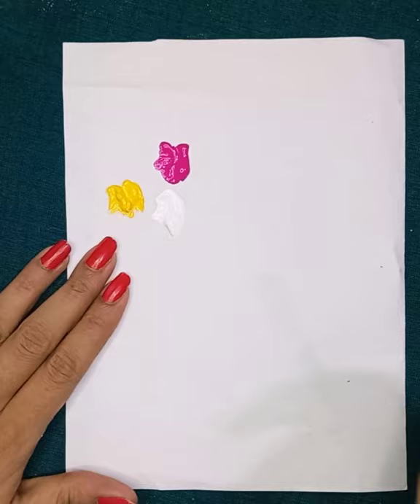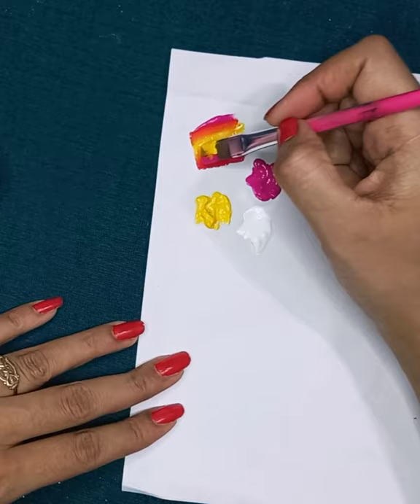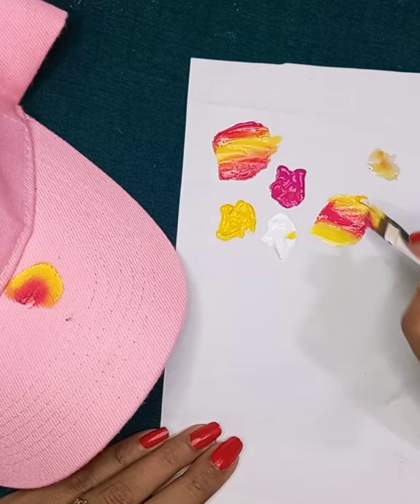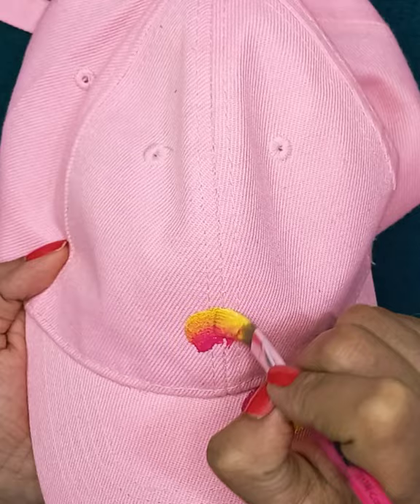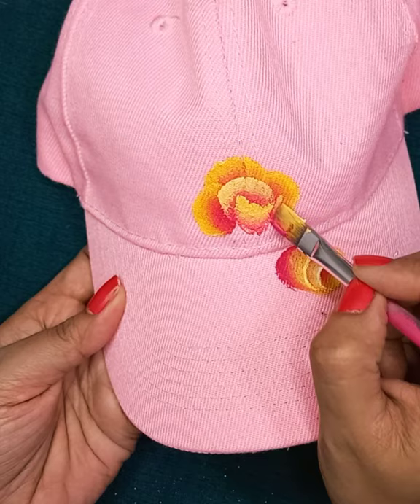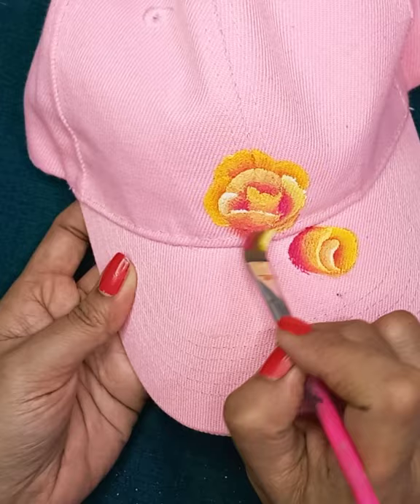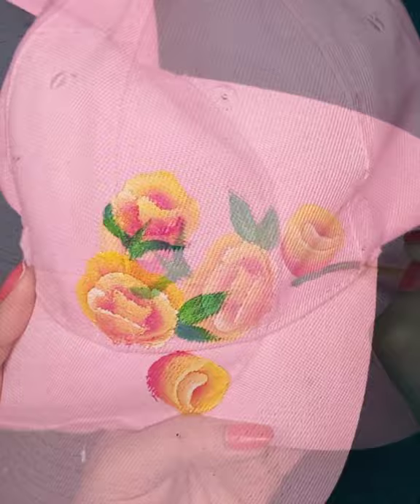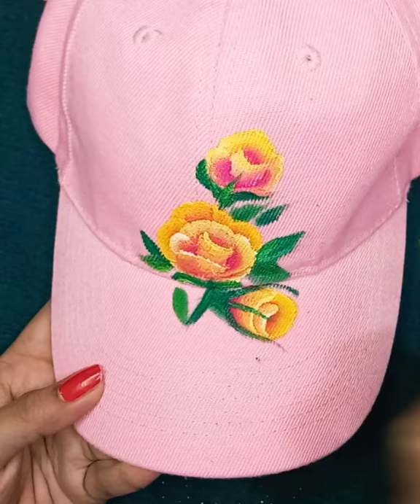One Stroke Roses on Baseball Cap By Rico Stone Art 💗 | Acrylic Painting | DIY One Stroke Roses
One Stroke Roses on Baseball Cap | Acrylic Painting | DIY One Stroke Rose By @ricostoneart

Rico Art is all about One Stroke Painting, 3D Art, Free Hand Paintings On Stone, Rock, Pebbles, Fabrics, Nails And Mehndi.

I hope you Enjoy Watching Videos.